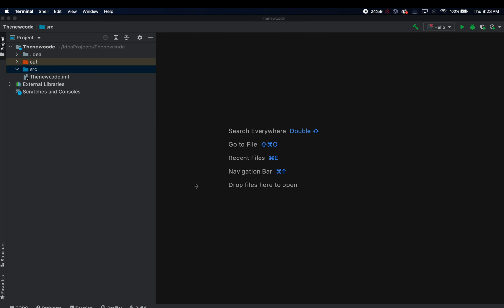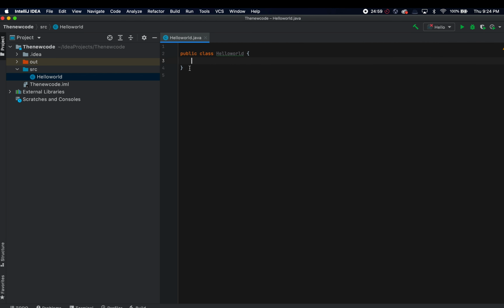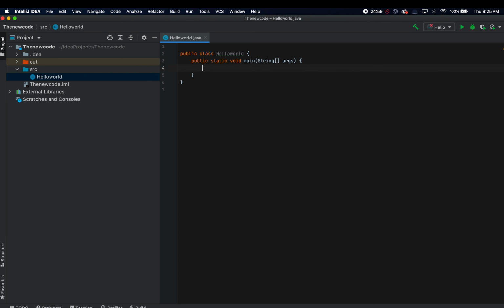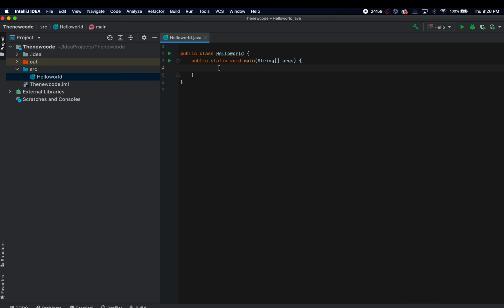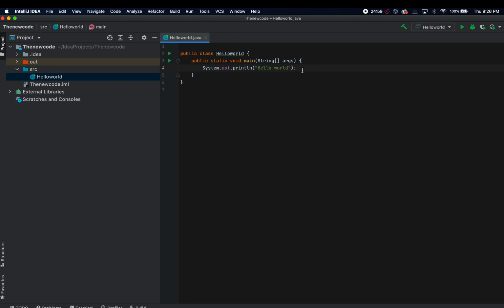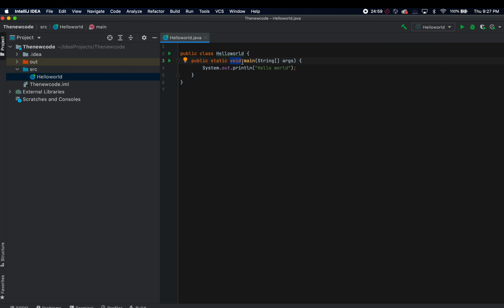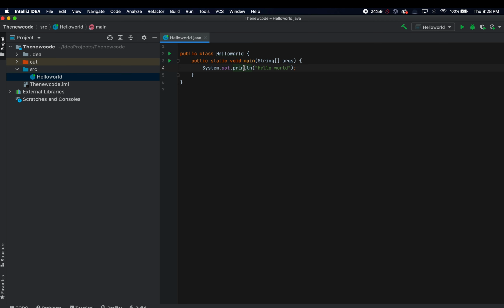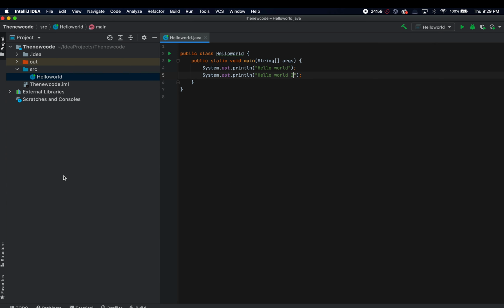Java tutorial 1 - Hello World - My first Java program